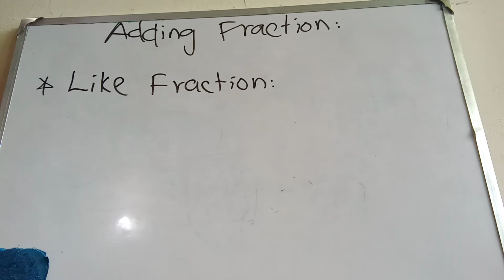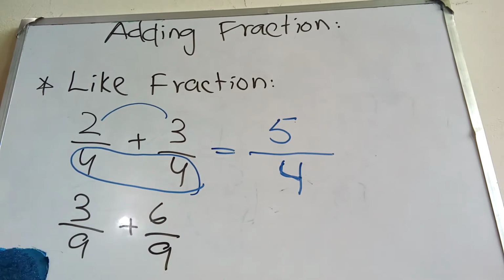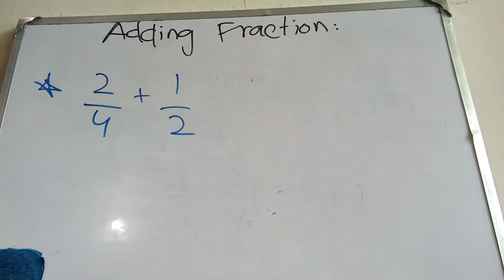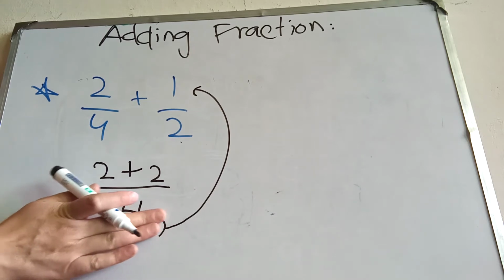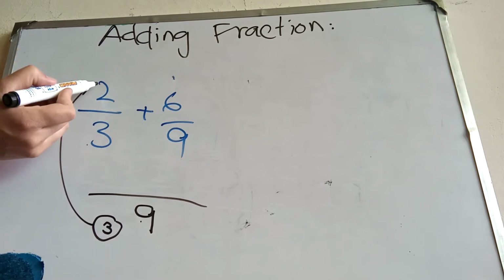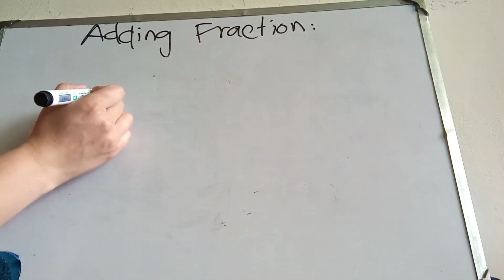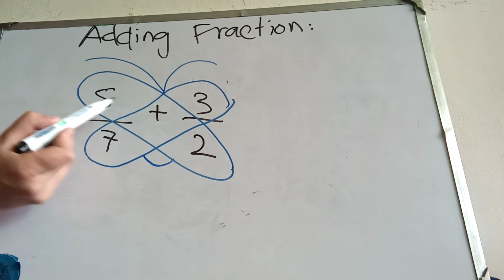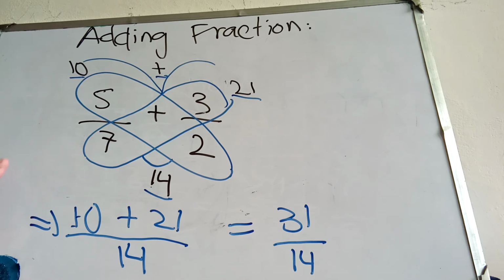Adding like and unlike fraction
It includes three method so watch if to the end .